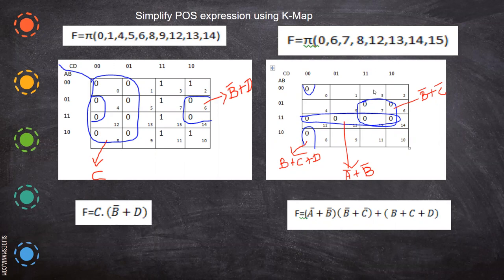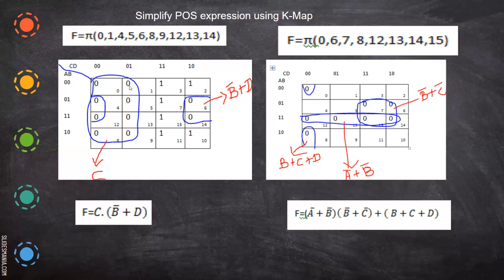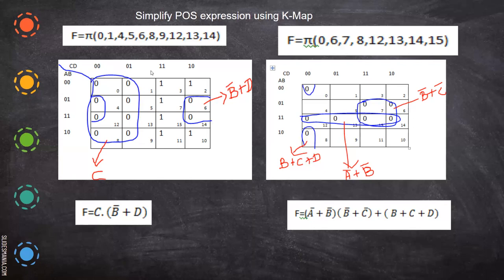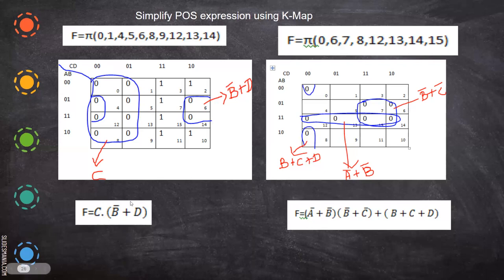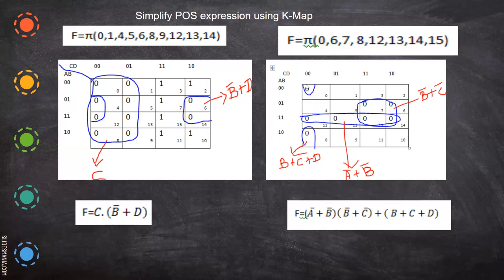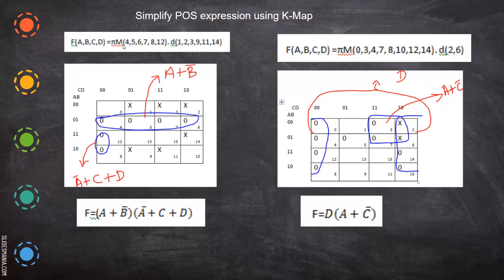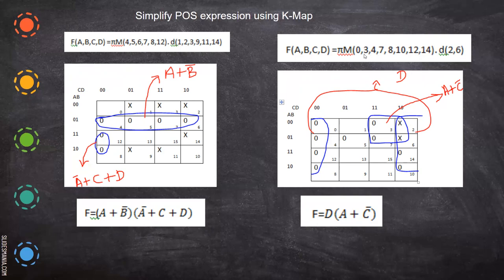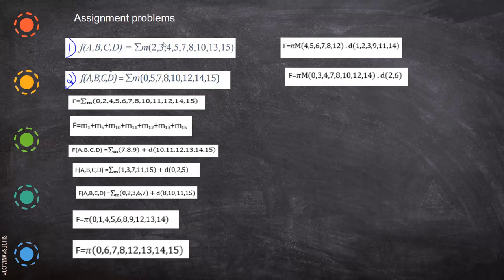karnaugh map6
Examples of using karnaugh map